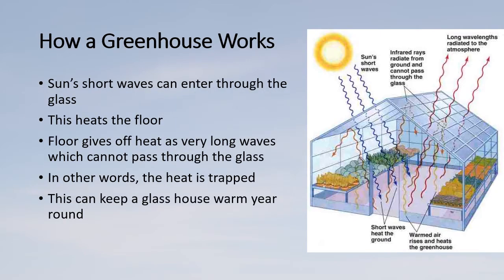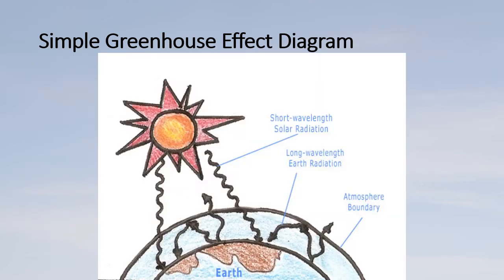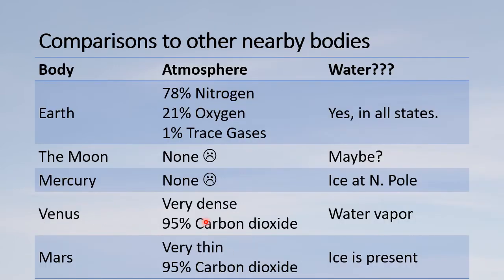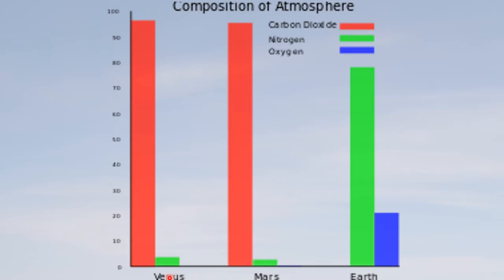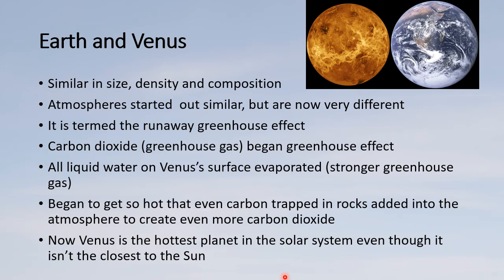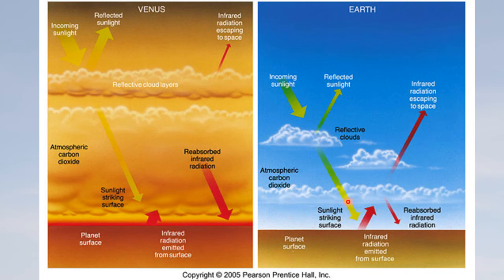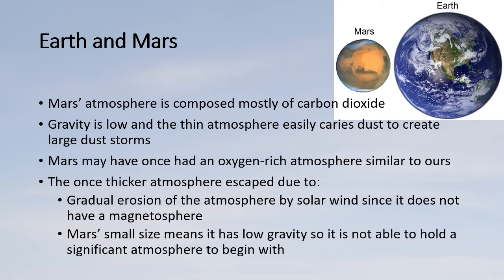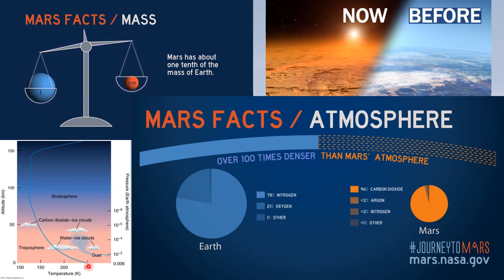U2 Greenhouse Effect and Goldilocks Principle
Notes 2.c Greenhouse Effect and Goldilocks Principle